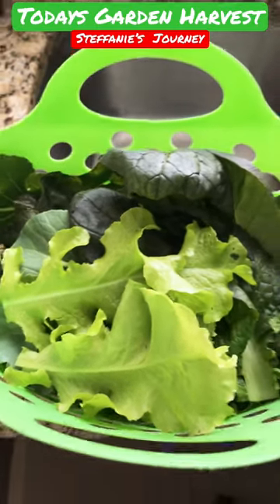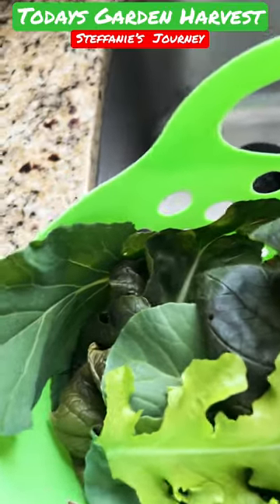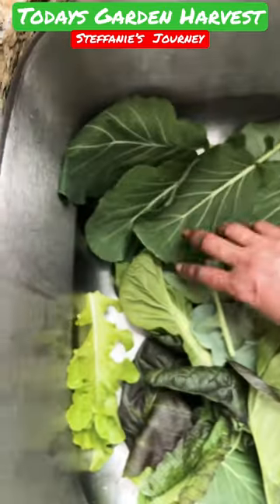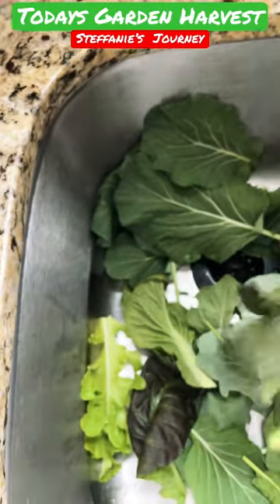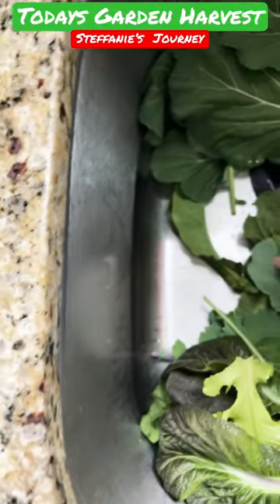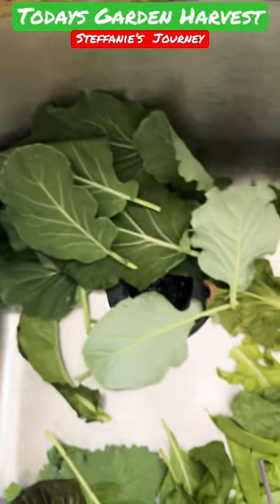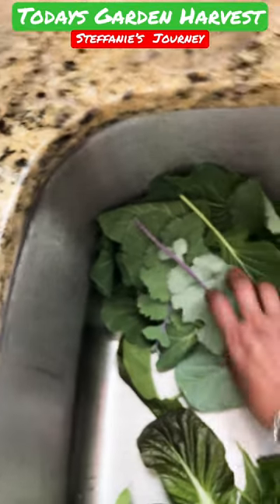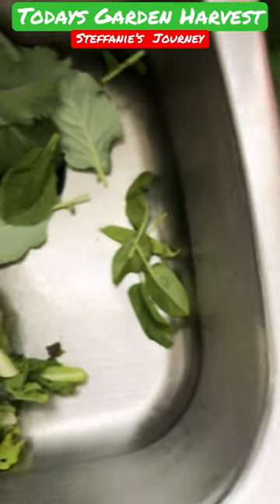My 1st Garden Harvest of 2023 || Zone 7B || Gardening || Short 83 || Steffanie’s Journey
Hey Y’all!

Welcome back to “Steffanie’s Journey” for video 330, check out my “My 1st Garden Harvest of 2023”  I hope that you enjoy the video!! Luv You Guys!!!

Aebeky Plastic Food Trays
SOLIGT 3-Set Strong Seed Starter Trays w/Humidity Dome
Ryscam Seed Starter Trays
Grow-Green 1010 Nursery Trays
Pro-Mix BX BIOFUNGICIDE All Purpose Growing Mix 60LB Bag
Medicinal Herb Seed Collection
Garden Seed Storage Box
Vita Raised Garden Bed (I got mine from Costco)
Espoma Organic Blood Meal Granules
Whitney Farms Organic Planting Soil (I got it from Costco)
Espoma Organic Garden-tone 3-4-4 Plant Food
Espoma Organic Blood Meal
Espoma Organic Bone Meat
Whitney Farms Organic & Natural Raised Bed Plant Food
Potted Plant Caddy
Garden Weasel Claw Pro

► Exclusive Music:
► Prior Video:
► Designs By Steffanie Video:
► ETSY Shop
DesignsBySteffanie

Commonly Asked Questions:
iMovie